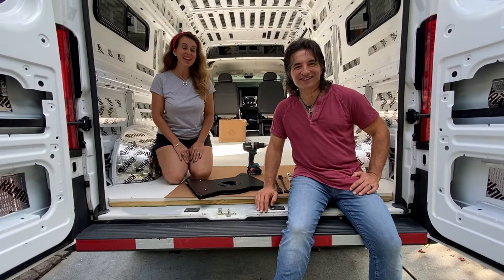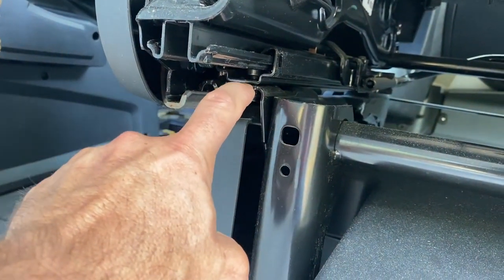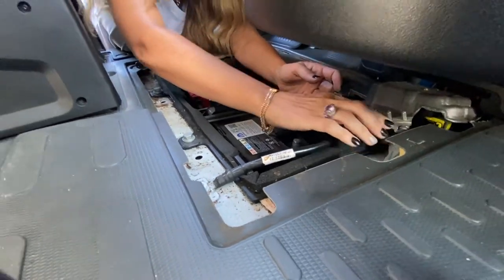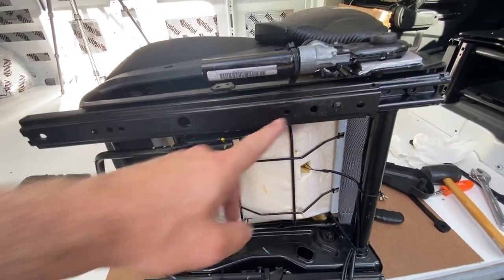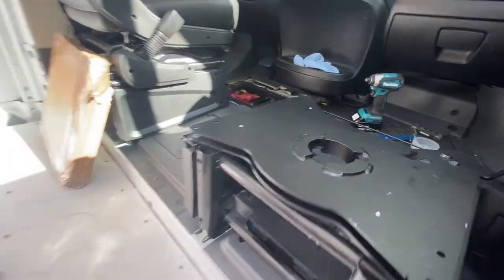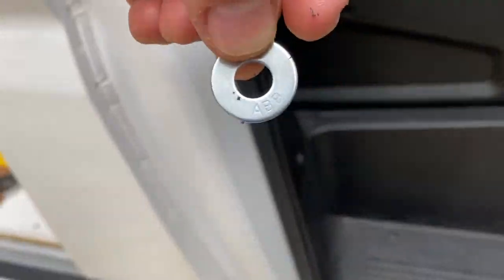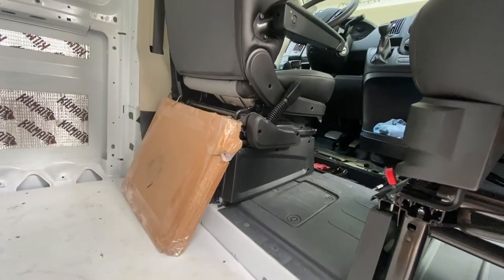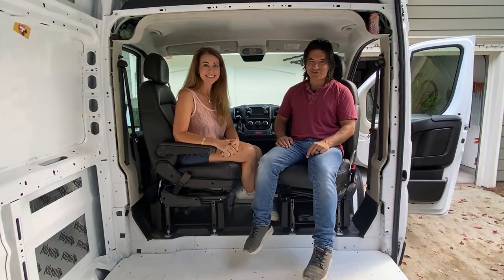Scopema Swivel Seat Installation - RAM Promaster 2500 Van Build Episode 8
Hi! We are Marc and Tania. Welcome to episode 8 of our RAM Promaster 2500 van build/conversion series. In this video, we install Scopema seat swivels on both of our front seats. We actually had planned to do this project much earlier, but there was a shipping delay on the passenger swivel. Finally, 9 weeks later, we had both of them and were ready to go.  One of the reasons we went with the Scopema swivel was the low profile. We even found some websites that showed us a few tricks to make the profile as low as possible. You’ll see how we made these modifications….and how we did the complete passenger seat install in this video. We repeated the same process for the driver’s side. It’s great to be able to just swing the seats around now…..and access the back of the van without stepping outside..

Torx 40 bit
5mm Hex bit
Cordless Impact Driver
Flexible split conduit
Socket Set
Phillips head Screwdriver: (for removing and attaching the plastic cover)
Hacksaw: (for cutting off the metal piece under the seat)
Coping Saw: (for cutting the plastic cover)